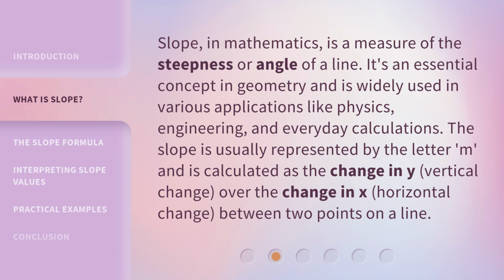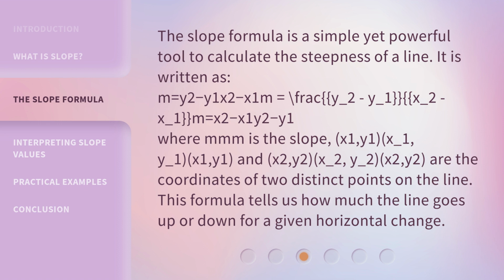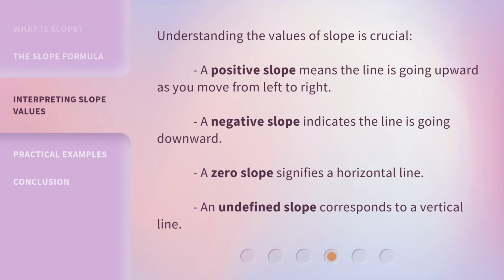Understanding the Slope Formula in Mathematics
Cracking the Code: Mastering the Slope Formula in Mathematics • Unlock the secrets of the slope formula and become a math whiz! Join us as we break down this fundamental concept step by step, making it easy to understand and apply in various mathematical problems. Don't let the slope formula intimidate you anymore - conquer it with confidence!

00:00 • Introduction - Understanding the Slope Formula in Mathematics
00:30 • What is Slope?
01:01 • The Slope Formula
02:03 • Interpreting Slope Values
02:25 • Practical Examples